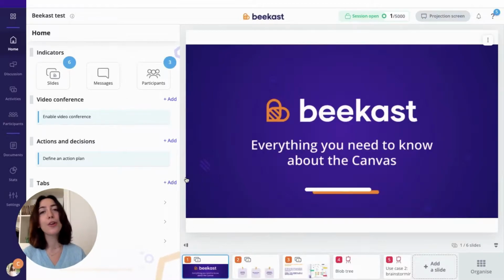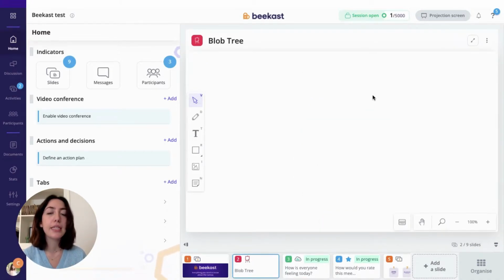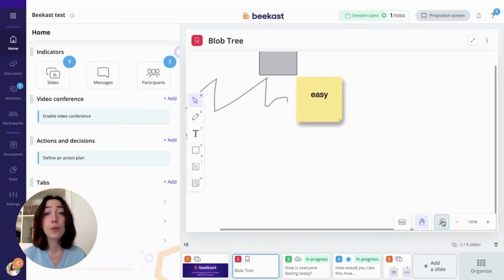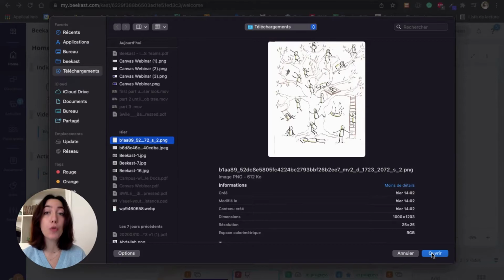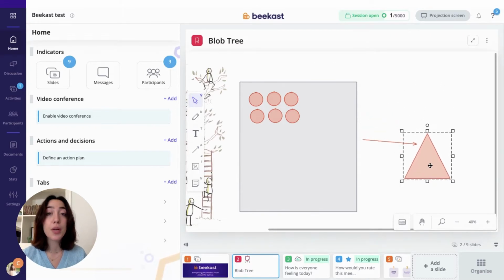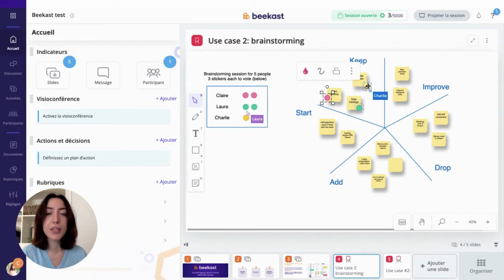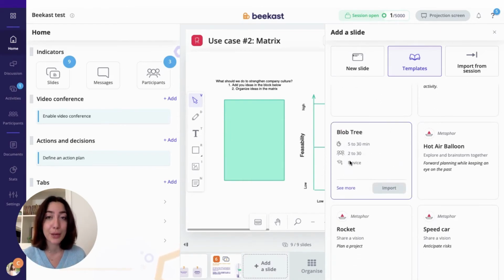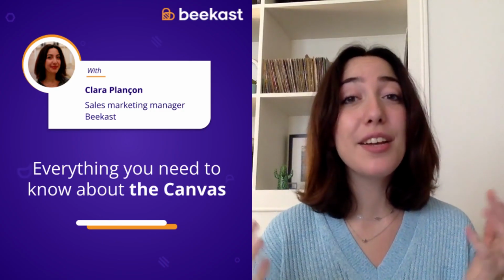Webinar | Everything you need to know about the Canvas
Learn all there is to know about the Canvas: a whiteboard activity that allows you to brainstorm and interact on projects with your team in a very interactive, visual, and efficient way. 🚀